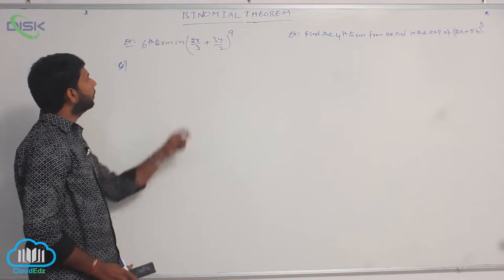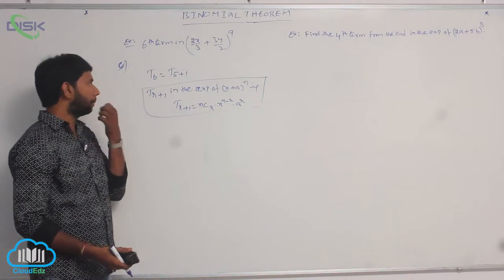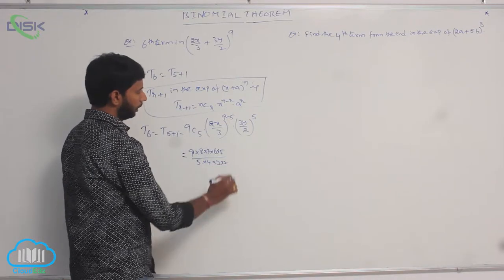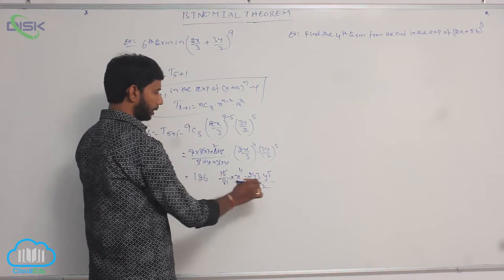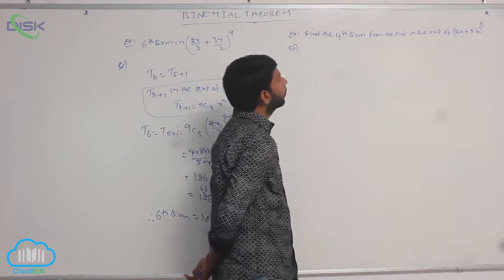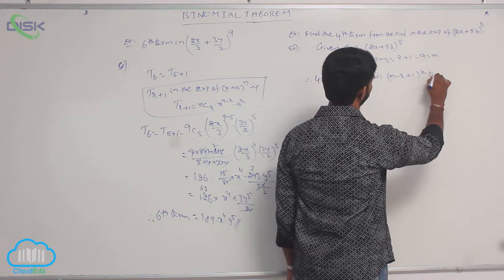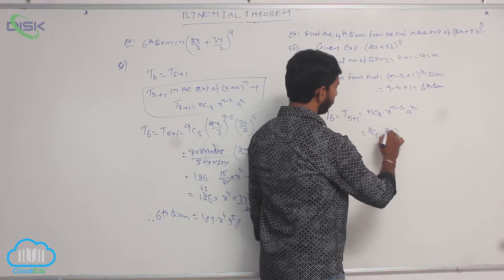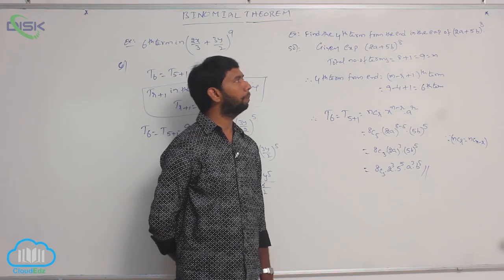Binomial Theorem for positive integral index || Find the middle term || Disk Telangana